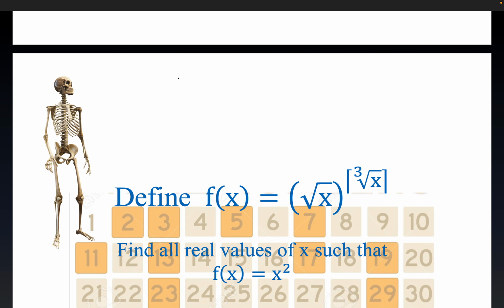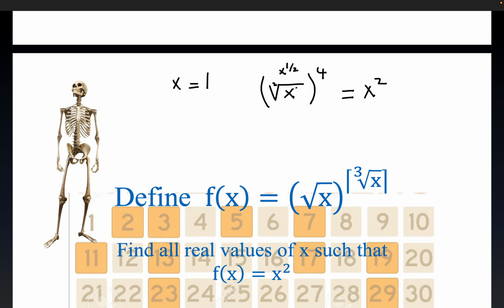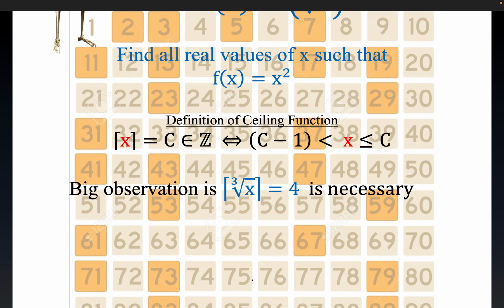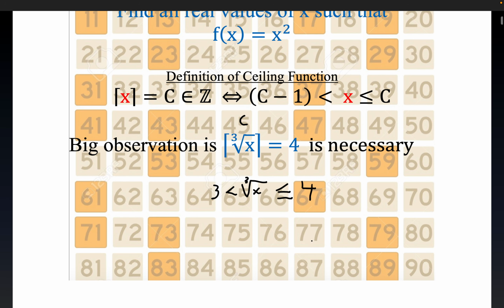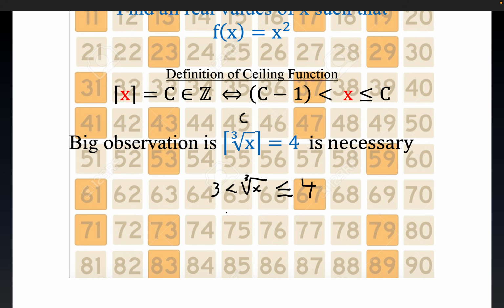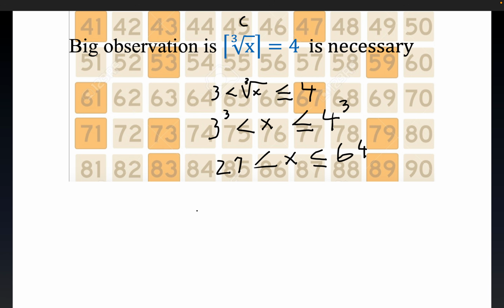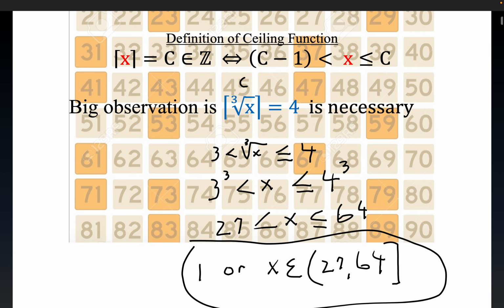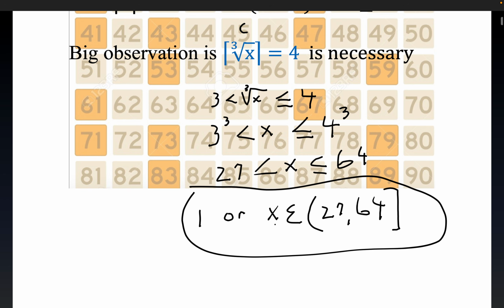Define f(x) = (√x)^⌈∛x⌉ Find all real values of x such that f(x) = x^2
Exponential Equation With Ceiling Function Of Cubed Root Of X; Definition of Ceiling Function
⌈x⌉= C∈Z ⇔ (C-1) less than  x ≤ C
See the foundational/remedial and well organized copyrighted content created by West Texas A&M Math teacher and tutor coordinator  Kim Seward. She also teaches/counsels/supports at the important elementary school level where many of the kids need that "extra parent"(educator Marissa Frisk can provide copious examples of this significant need). The Canyon, TX learning/math center also has support for those who need to take the Graduate Record Examination(GRE). Was maniacal a mistake on the resume of Java Programmer Stuart Gill? I believe his math skills are also noteworthy as many IT/Coding professionals are quite proficient in mathematics. Seattle AI group is well coordinated and closely knit. Anyone who can code in assembly language where knowledge of hexadecimal is important is upper echelon intellect. @codingwithdee appears to concur as she is an advocate of the way Hex is a way to shrink the voluminous/illegible nature of Binary.  Rig Veda
 off topic: Nelson Rotimi , 2026 post half flesh/human and half data.